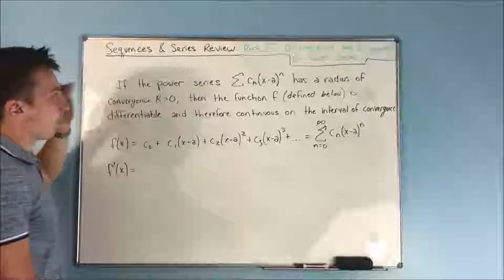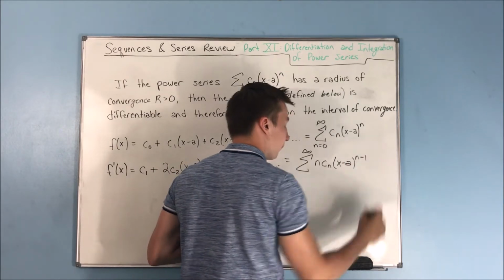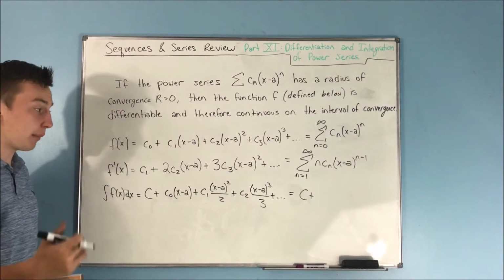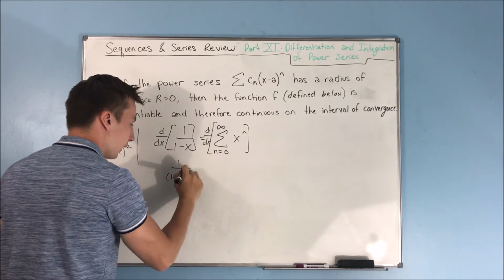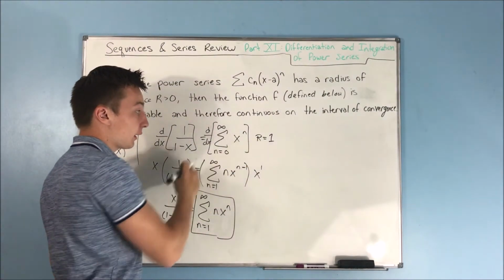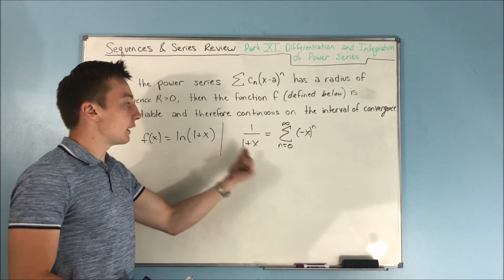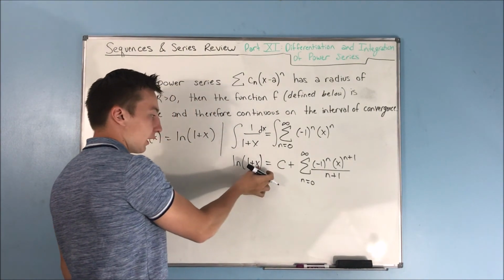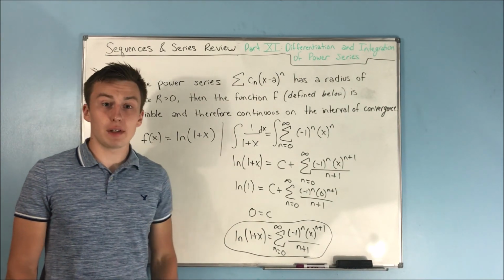Sequences & Series Review Part 11: Differentiation and Integration of Power Series || Calculus 2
This video is going to be part 11 of our sequences and series review.  We will be focusing on the differentiation and integration of power series.  The whole reason we do this is to represent more functions as power series.  Enjoy!